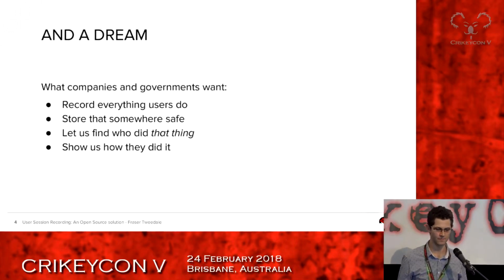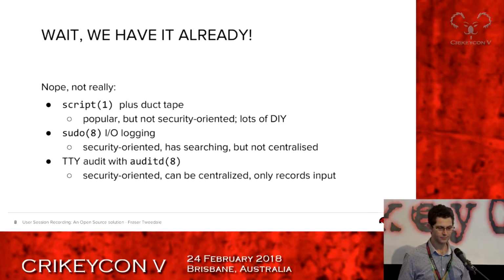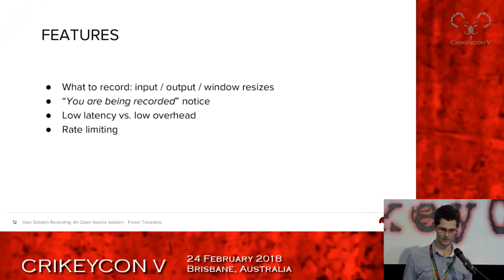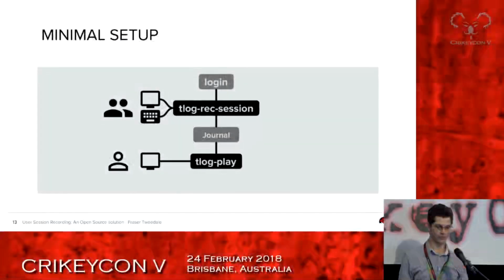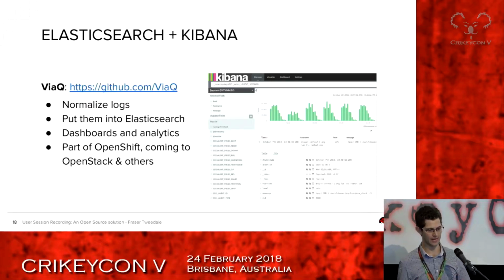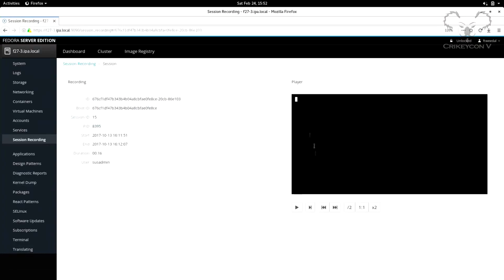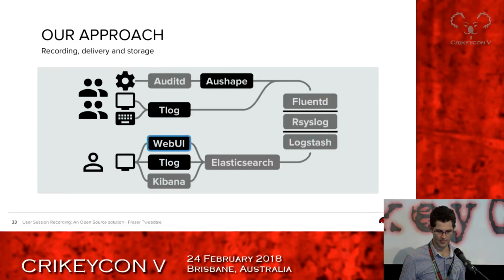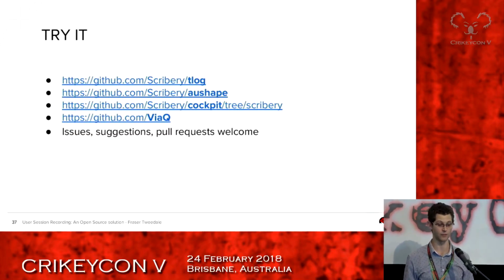Fraser Tweedale Open source user session recording CrikeyCon 2018